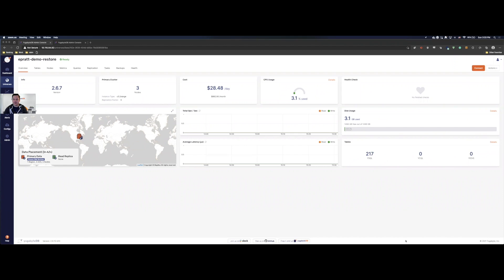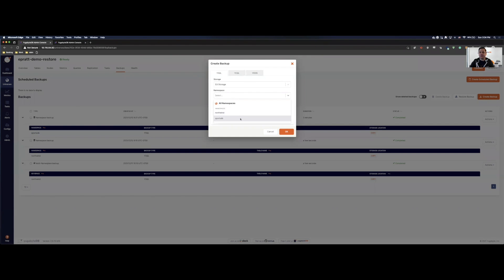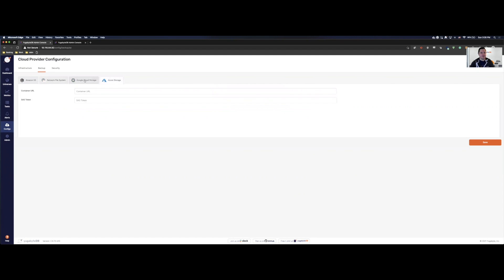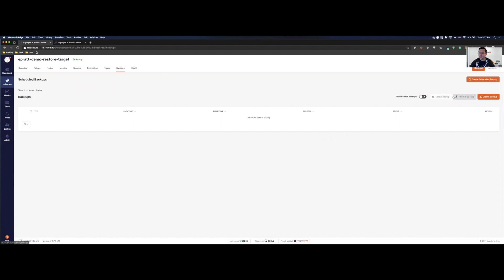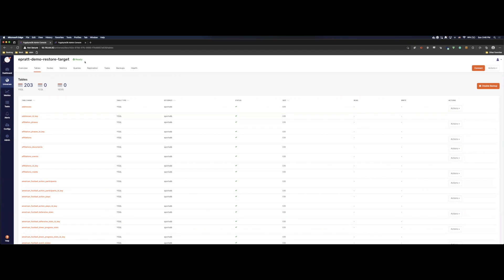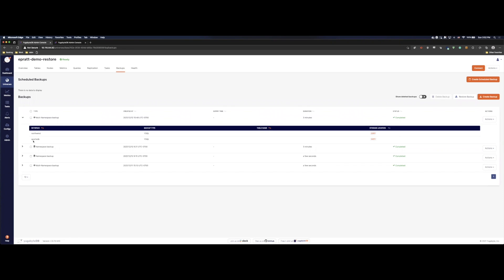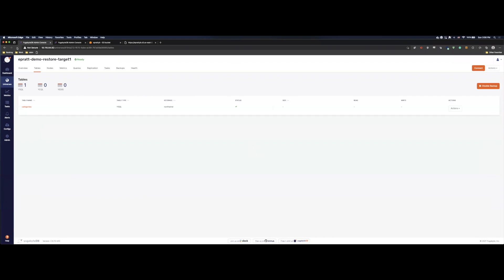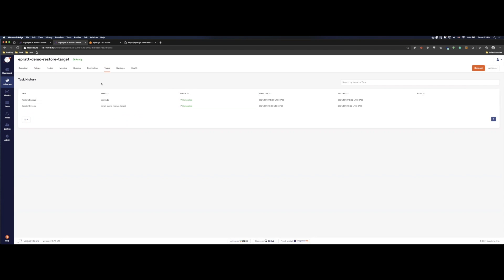YugabyteDB Demo: Backup and Restore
In this video, we use YugabyteDB Anywhere to back up and restore data across several standalone clusters. Also, we learn how the YugabyteDB Anywhere console simplifies this administrative function.

YugabyteDB Anywhere (previously Yugabyte Platform) gives the simplicity and support to deliver a private DBaaS at scale. With YugabyteDB Anywhere, you can deploy YugabyteDB across any cloud, anywhere with a few clicks, simplify day 2 operations through automation, and get the services needed to realize business outcomes with the database.